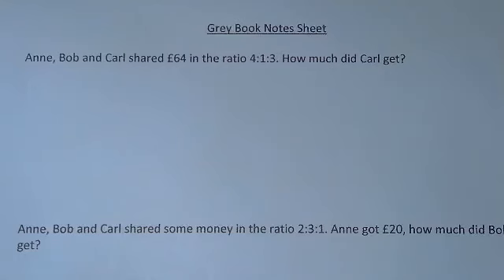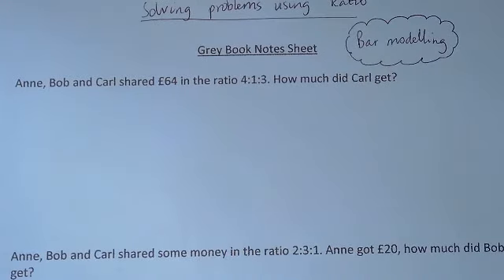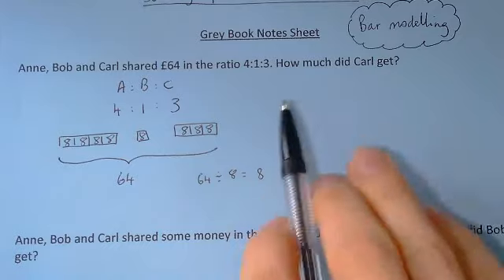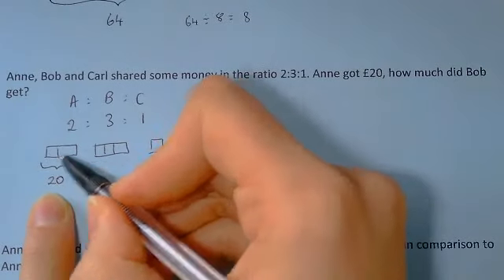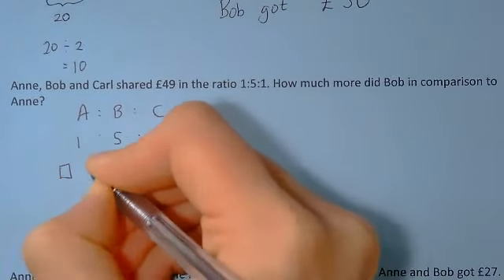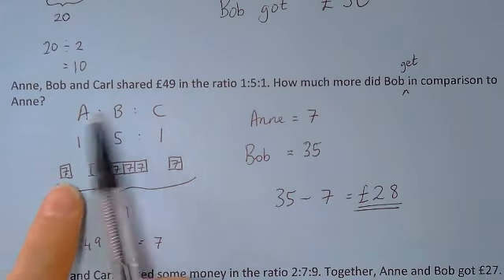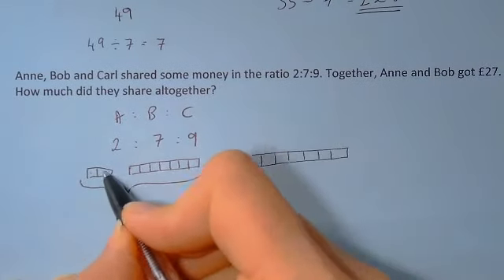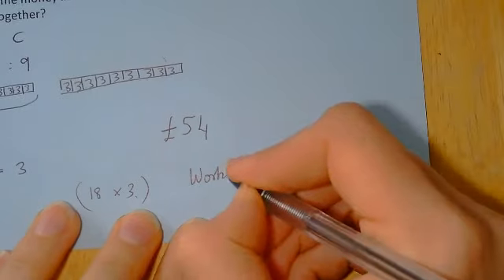Mrs Cooper, for 10M7C, Ratio, Video 3, week commencing 20 04 20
Mrs Cooper's third video on ratio for 10M7C.